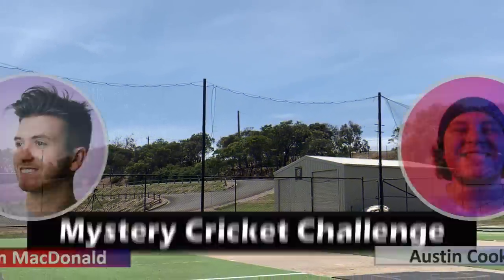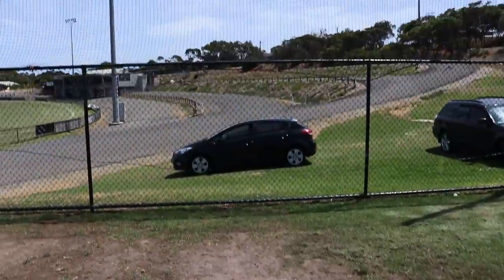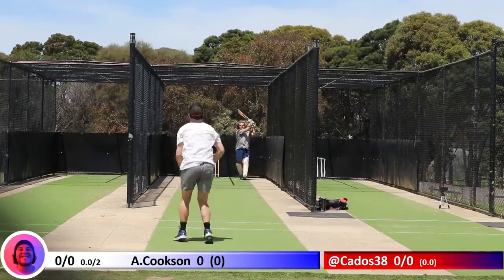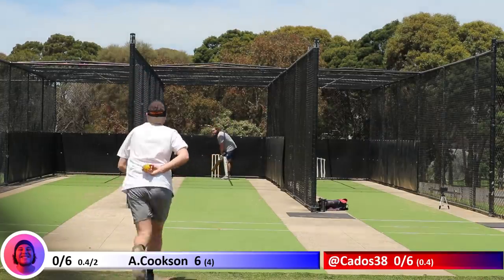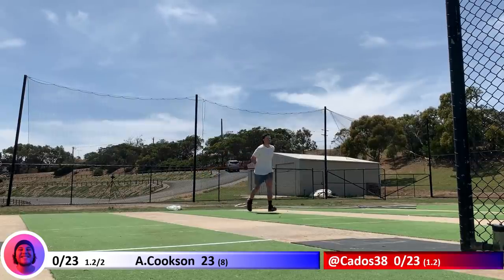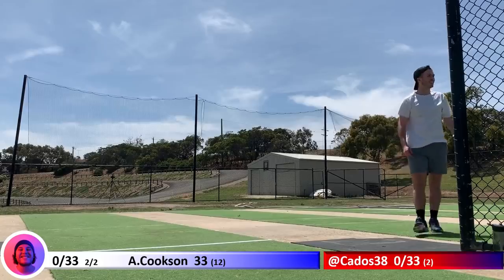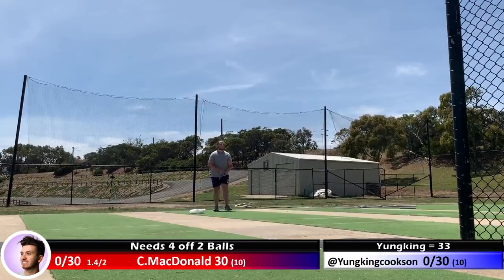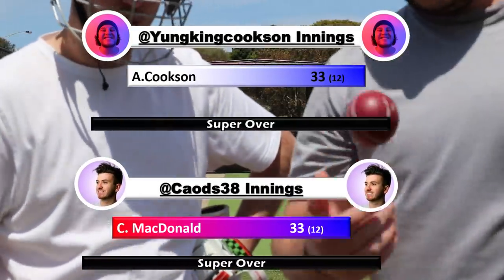MYSTERY CRICKET BALL CHALLENGE VS YUNGKING COOKSON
Y U N G K I N G  C O O K S O N

O N C E A C O N N O R T I M E